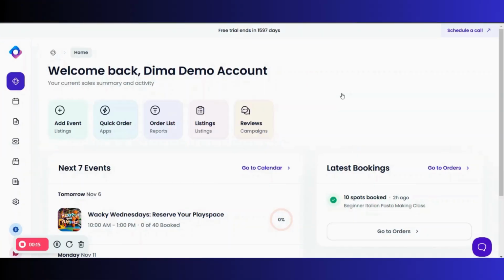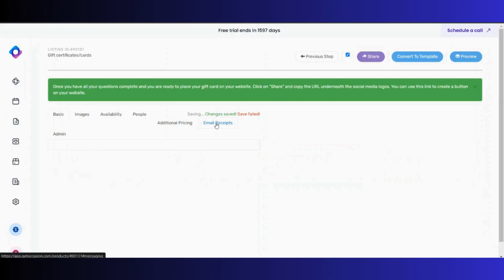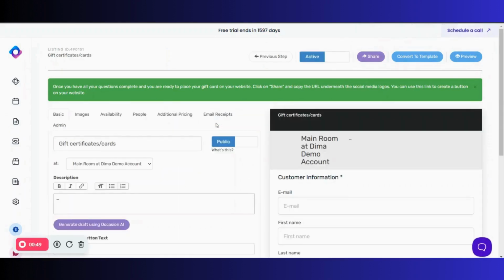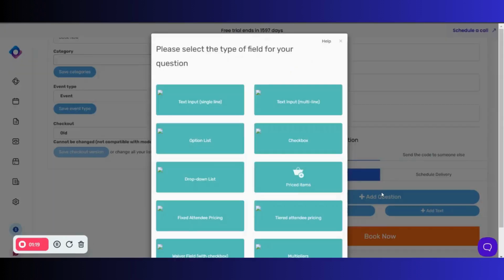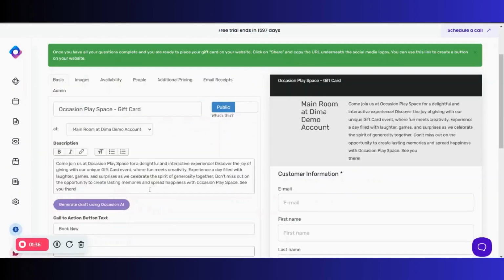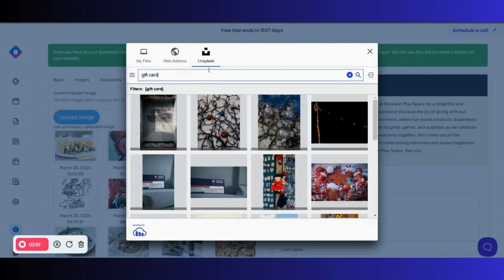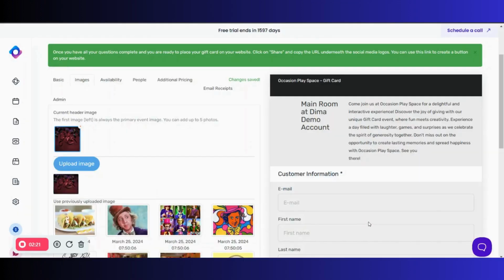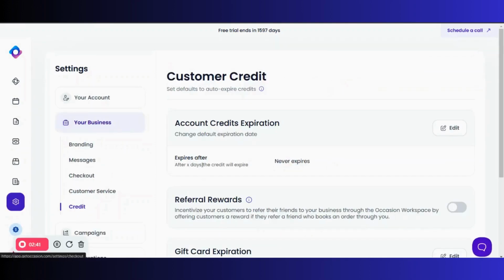Sell Gift Cards For Your Play Space🎢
Boost your play space sales with gift cards! 🎁🎢
This tutorial will show you how to set up and sell gift cards in your booking system. Perfect for birthdays, holidays, or just because—give families the gift of fun and flexibility while driving more business to your play space!

✅ Set up customizable gift cards
✅ Make it easy for customers to purchase and redeem